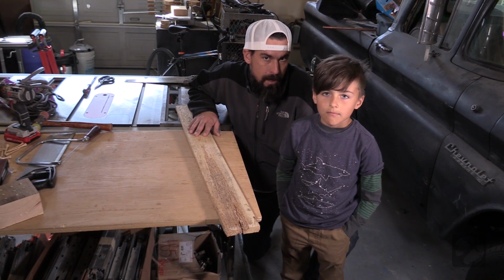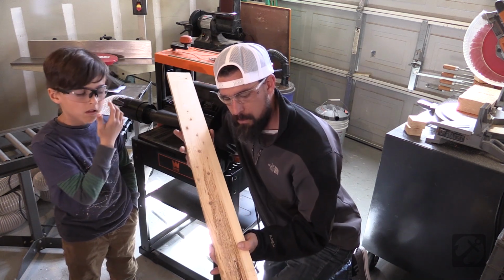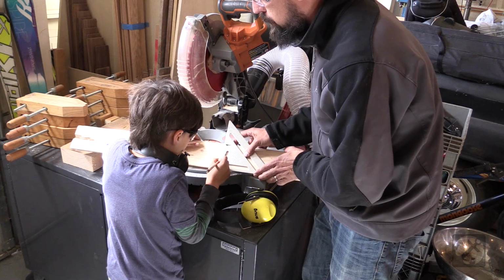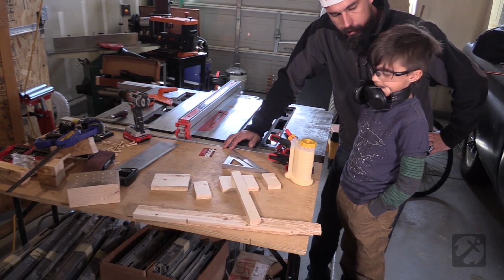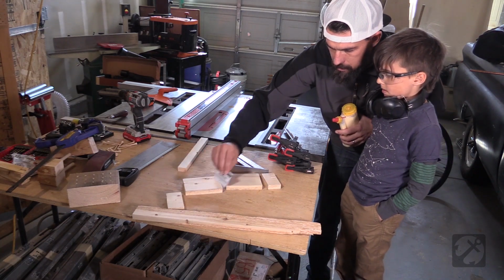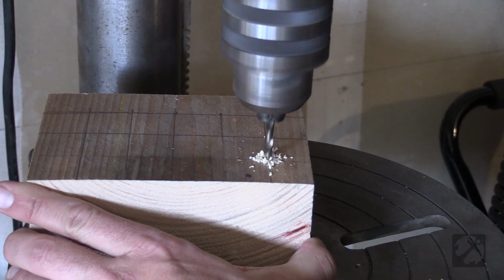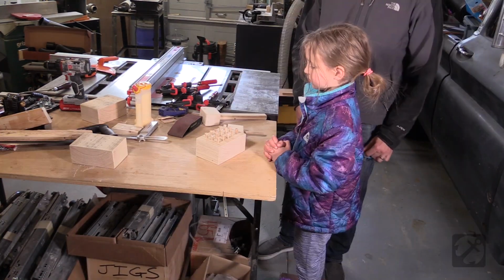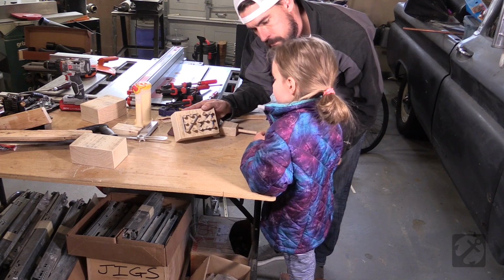Quarantine Kids Woodworking Project - Mallet and Nail Block (Part 2)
In this video, older kid helps me make a larger wooden mallet.  Although I used power tools, this project can be completed only with handsaws and drills, especially if you purchase 1x2 and 1x4 material from the home center.

Make sure to visit Better Man Beard.  His products are "the balm"...